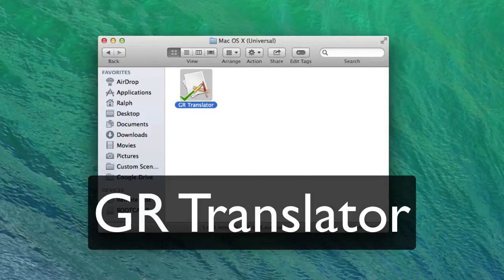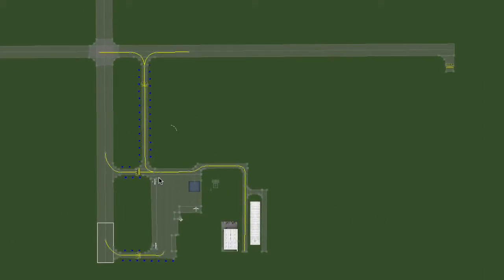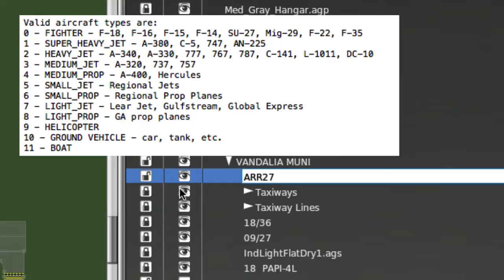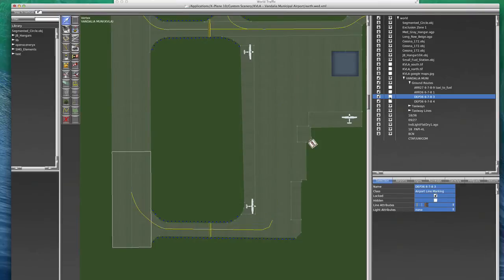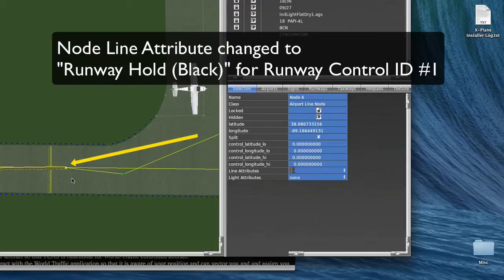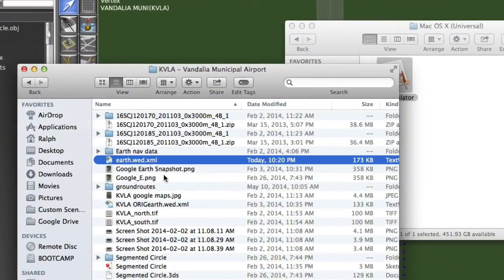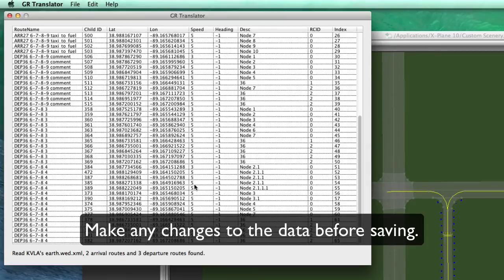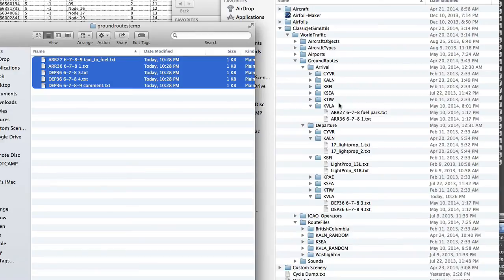GR Translator Tutorial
Ground Route Translator Software Video Tutorial.  Use World Editor for X-Plane to design ground routes for the World Traffic plugin.  Then use GR Translator to convert the data into a ground route.  Feedback and constructive criticism is welcome over at the blog...